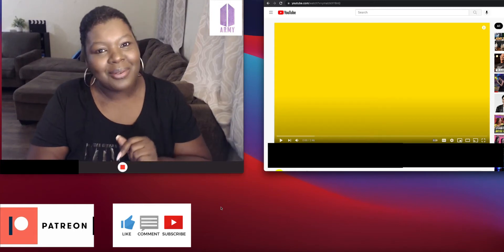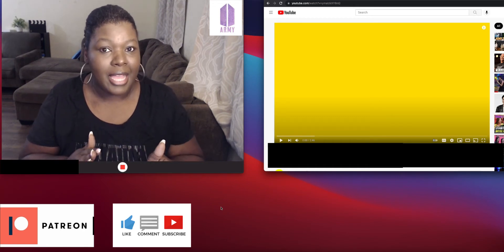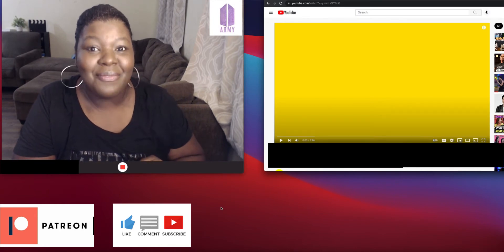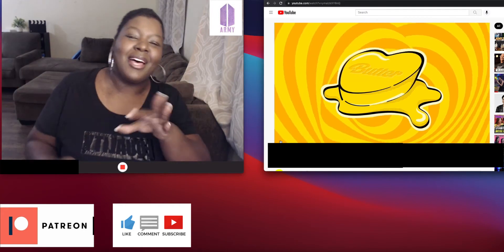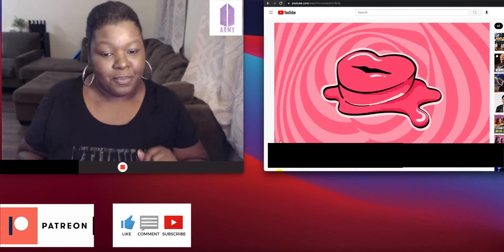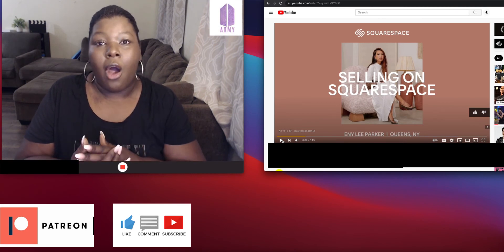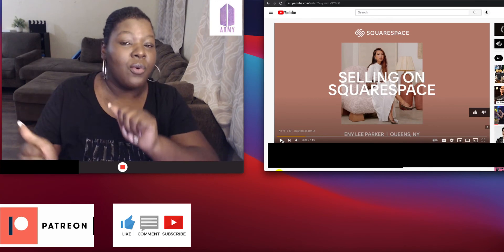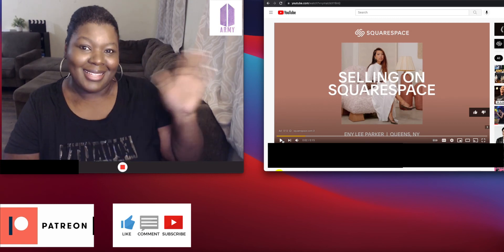BTS (방탄소년단) 'Butter (feat. Megan Thee Stallion)' Official Visualizer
WOW! That's all I can say, I loved this so much, Butter was already a great track and Megan did her thing to elevate it even more. Great song!
 Now go watch the original video please